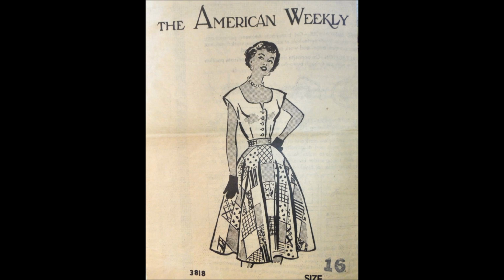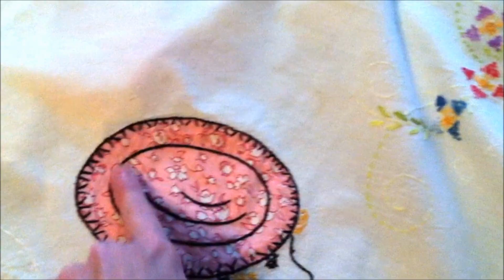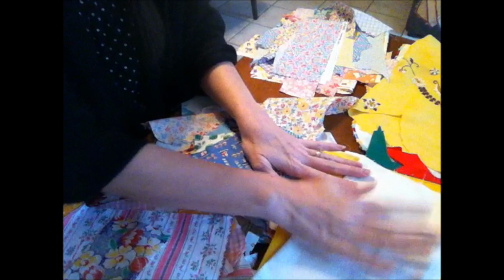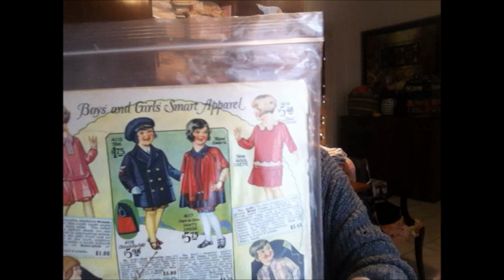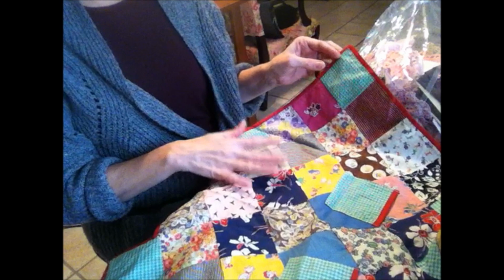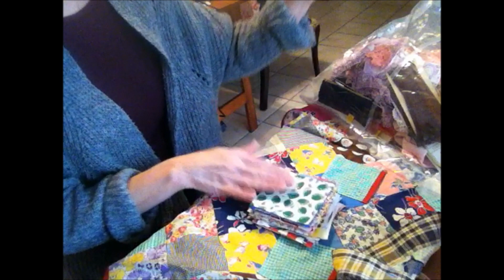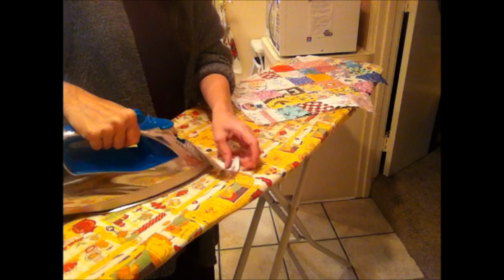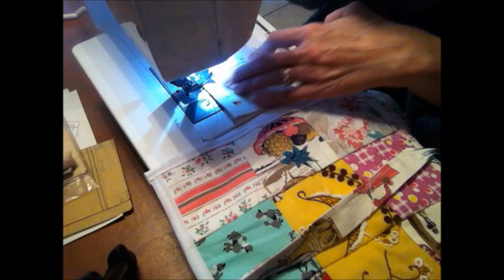CTF210: Make a Reproduction 1930s-40s Patchwork Half Apron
Angie demonstrates how to reproduce a patchwork half apron popular during the 1930s and 1940s. Dig into that fabric stash and use up some of those bits and pieces for this fabulous apron project with a vintage flair!
7 rows of  3 1/2 x 3 1/2 inch squares. 43 total squares (reserve 2 for pockets). 1 - 56 inch long by 4 inch wide waistband/ties.
Row 1: 5, Row 2: 6, Row 3: 7, Row 4: 7, Row 5: 6, Row 6: 6, Row 7: 4.  Stagger Rows 1-3 like steps. Align rows 4-7 with Row 3.